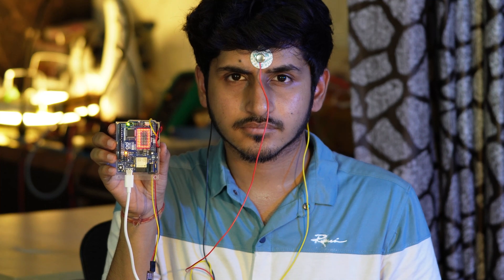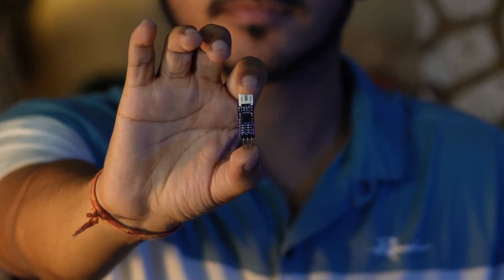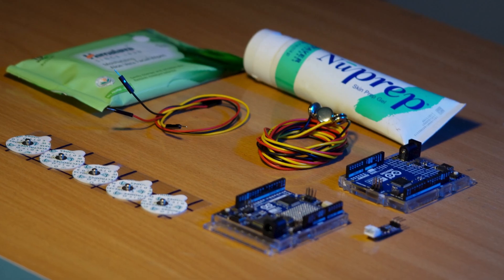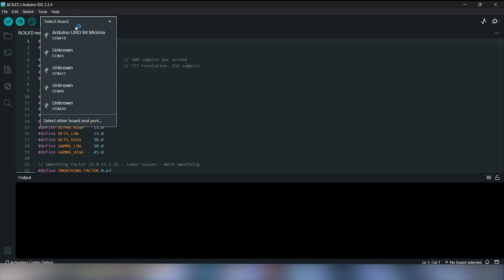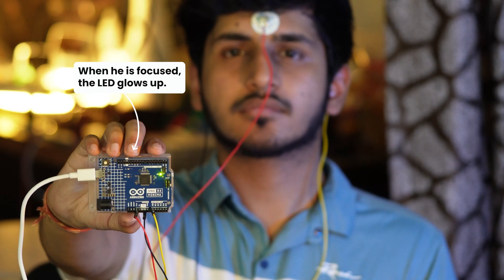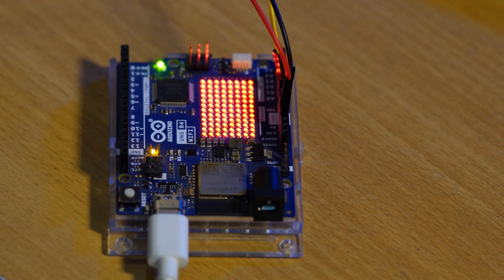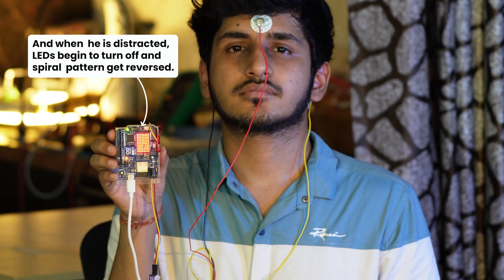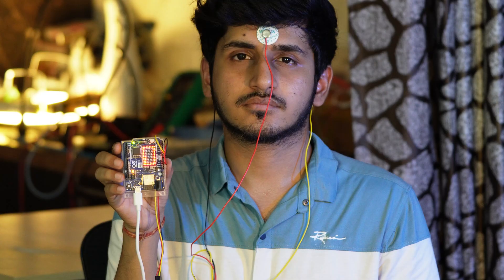Control LEDs of @Arduino Uno R4 Minima and Wifi with your mind | BCI | EEG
When we focus, our brain generates more beta brainwaves, typically in the frequency range of 13 to 30 Hz. These brainwaves are associated with active thinking, problem-solving, and sustained attention. When the system detects high beta wave activity - indicating focused concentration - it triggers our output, and the LED of @Arduino Uno R4 lights up. As your mind relaxes and beta power drops, the LED turns off.

Note: This project is made by Krishnanshu Mittal

The project can be made using DIY Neuroscience Kit Pro (2025 Edition).
Note: DIY Neuroscience Kit Pro (2025 Edition) contain only Arduino Uno R4 Minima and not Arduino Uno R4 Wifi.

Complete step by step tutorial will be added here shortly.

2. Link to all our online stores (Shipping Worldwide)
4.
5. List of research papers where our kits are mentioned